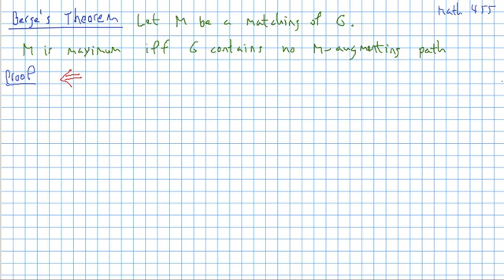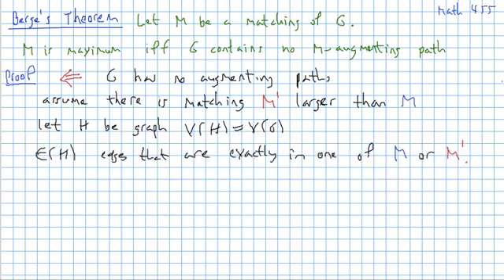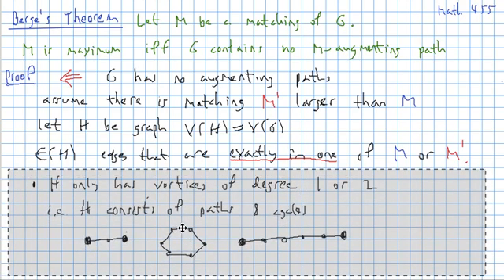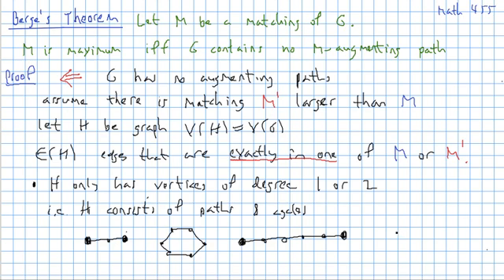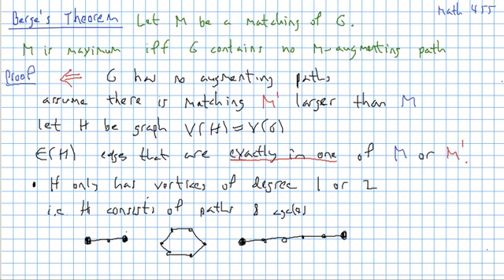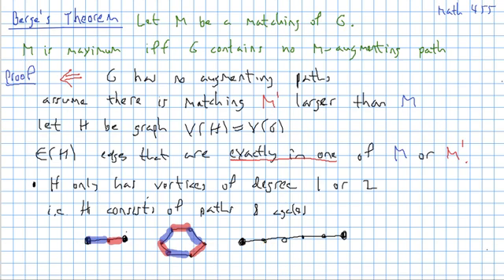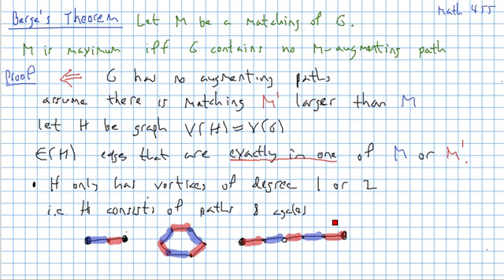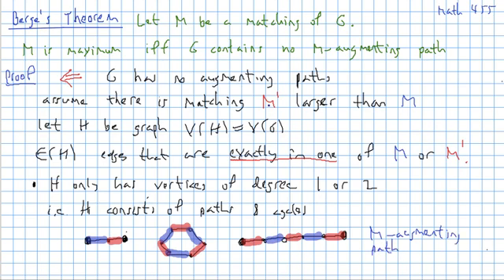Proof Berge's theorem part 2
This video has the second part of the proof of Berge's theorem. We show that if graph G with a matching M has no M-augmenting paths then M is a maximum matching.